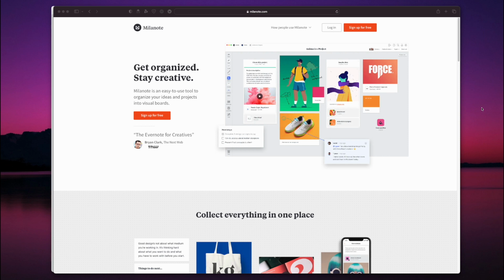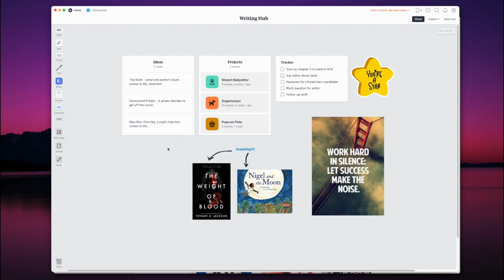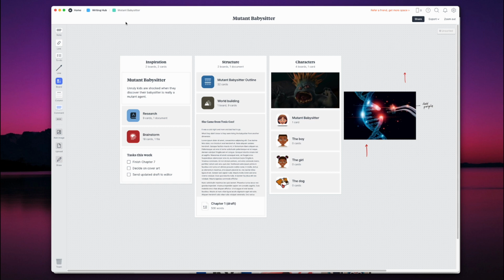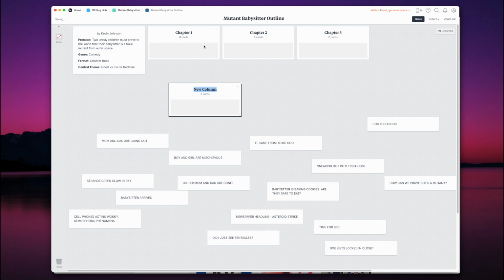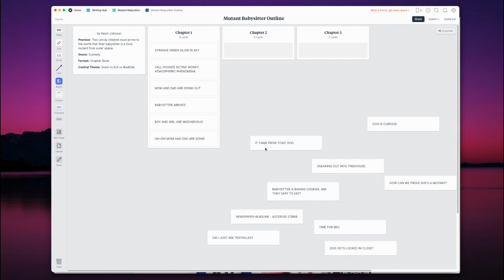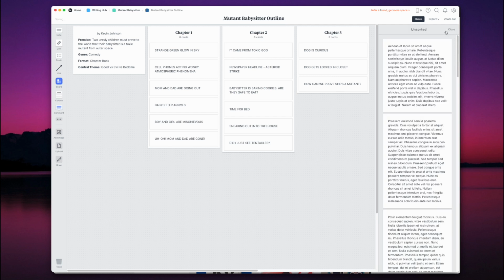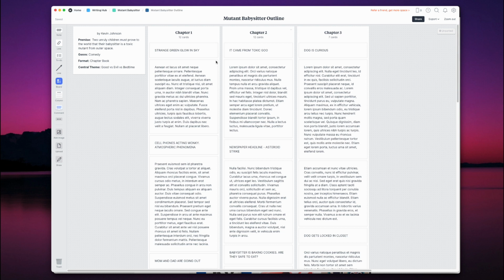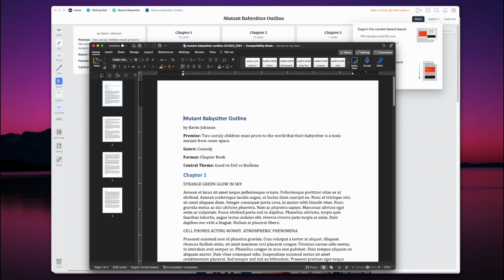Milanote: The Best Outlining App!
In this video, I show you how easy it is to outline your stories, books, or narratives using Milanote's powerful outlining app.